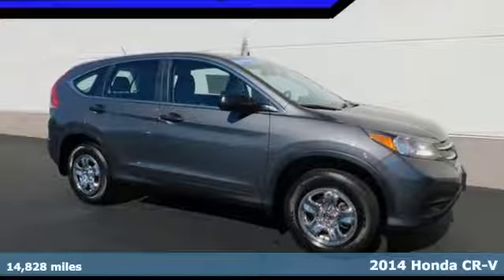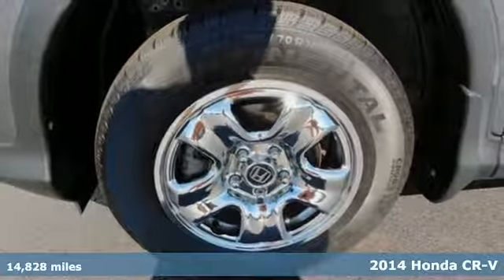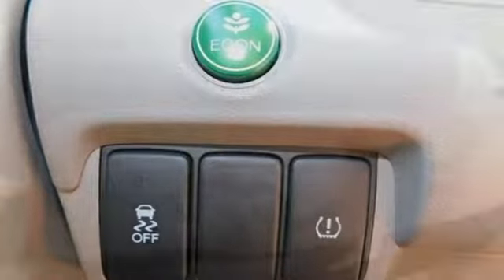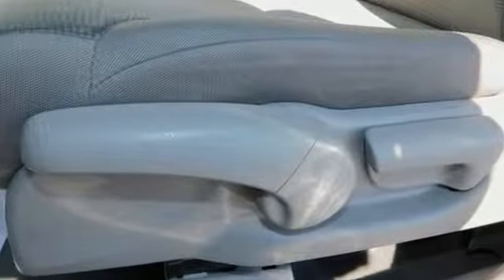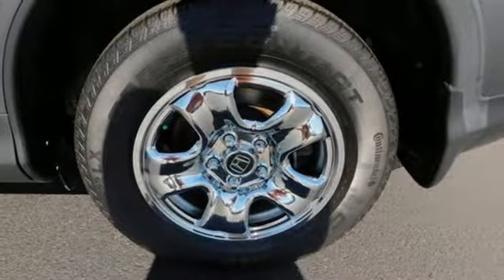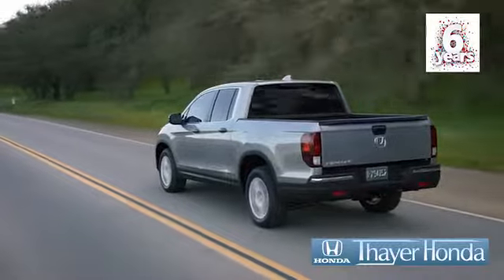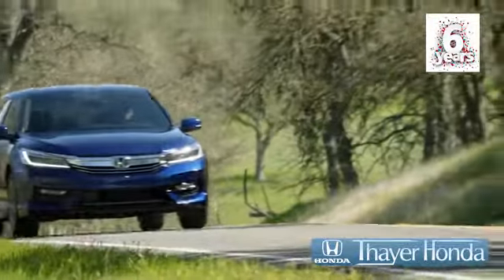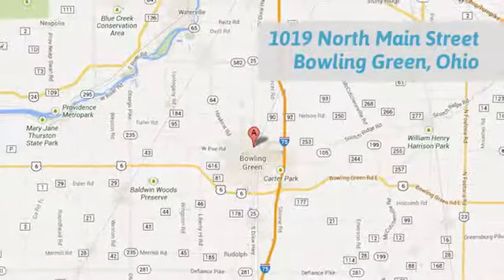Certified 2014 Honda CR-V Bowling Green OH Perrysburg, OH P1192 - SOLD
Year: 2014
Make: Honda
Model: CR-V
Trim: LX
Engine: 2.4L I4 DOHC 16V i-VTEC
Transmission: 5-Speed Automatic
Color: Gray
Interior: Gray
Mileage: 14828
Stock #: P1192
VIN: 2HKRM4H38EH716303
Clean Carfax, One Owner, Local Trade, Non-Smoker, Only 15-20min south of the Toledo area!, HONDA CERTIFIED WARRANTY, 30 MILES PER GALLON IN An AWD SUV --WOW!, And VERY LOW MILES --BETTER HURRY ON THIS CRV. AWD. Think Thayer Honda for service, value and selection. If its about the price think Thayer Honda as well. Only a short drive from the Toledo or Findlay area. brbrTake your hand off the mouse because this 2014 Honda CR-V is the SUV you've been hunting for. Honda has established itself as a name associated with quality. This Honda CR-V will get you where you need to go for many years to come. This SUV is nicely equipped with features such as 30 MILES PER GALLON IN An AWD SUV --WOW!, AWD, Clean Carfax, HONDA CERTIFIED WARRANTY, Local Trade, Non-Smoker, One Owner, Only 15-20min south of the Toledo area!, And VERY LOW MILES --BETTER HURRY ON THIS CRV. Honda Certified Pre-Owned means you not only get the reassurance of a 12mo/12,000 mile limited warranty, but also up to a 7yr/100k mile powertrain warranty, a 182-point inspection/reconditioning. brbrThink Thayer - for your One-Stop Shopping Experience!

Address:
1019 N Main St